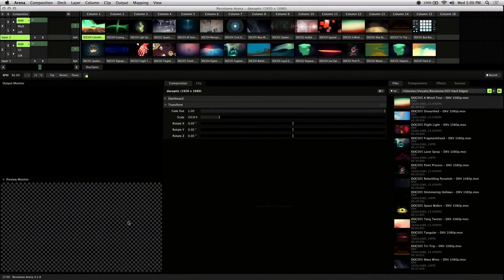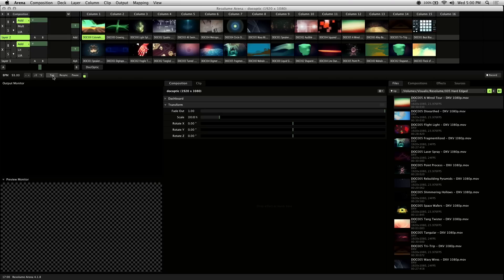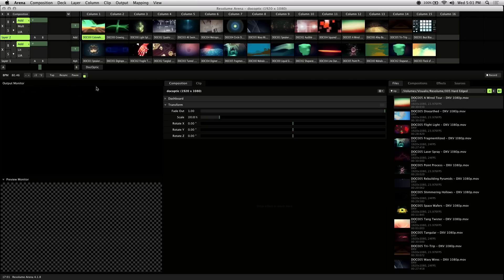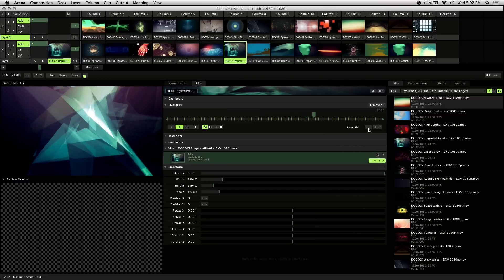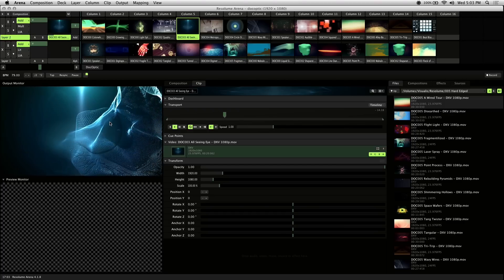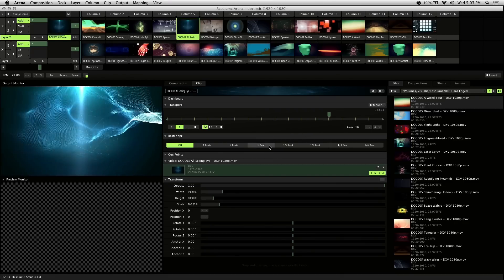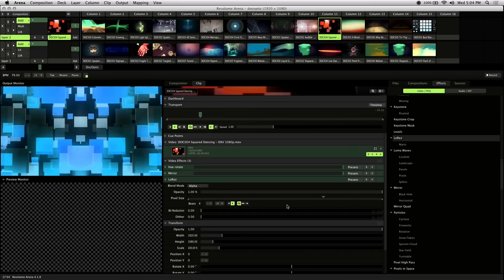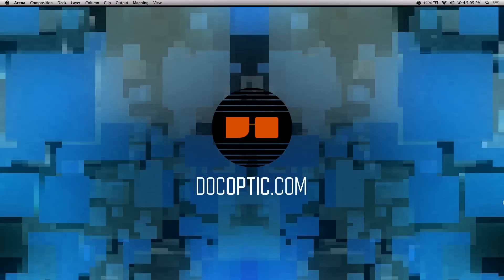Resolume Arena & Avenue (Tutorial): BPM Sync & Techniques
This tutorial is an overview of BPM Sync and shows you how to find BPM for any music or audio track in Resolume Avenue 4 or Arena 4 & 5.

The following BPM Sync techniques are covered: randomizing playback of a video clip, activating and using BeatLoopr, linking BPM Sync to effects parameters.

The visuals & video clips showed in this tutorial are ready-made for Resolume and available on our website along with additional training and sample video mixes: